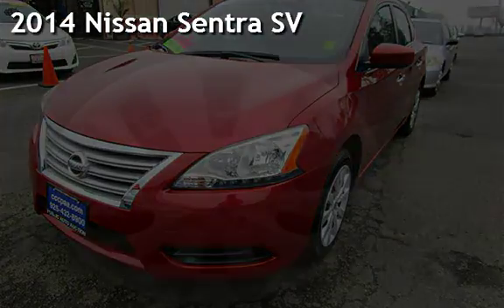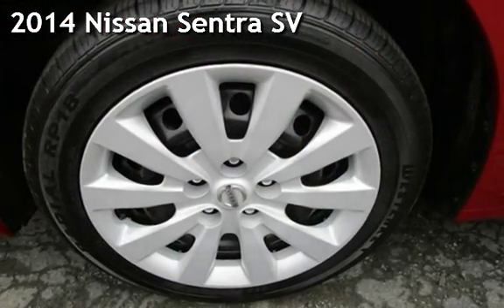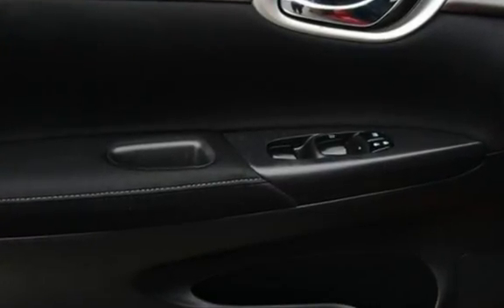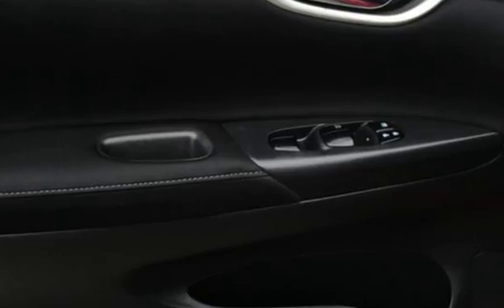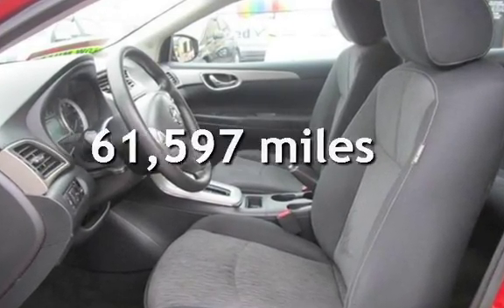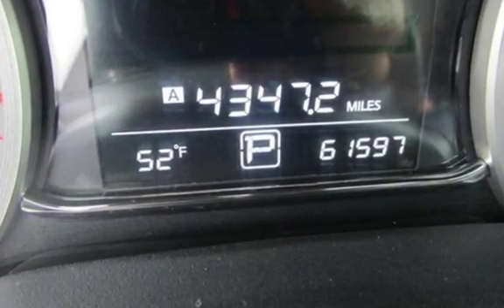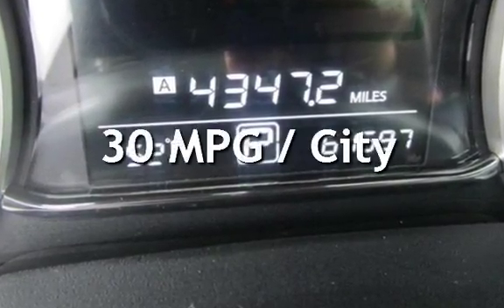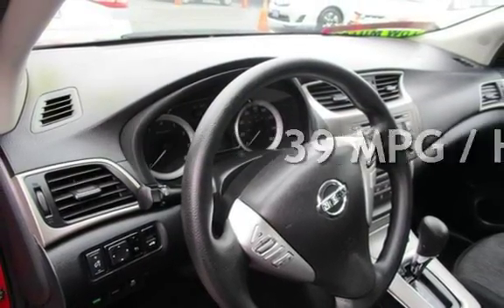2014 Nissan Sentra SV for sale in PITTSBURG, CA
Financing Available!

Hablamos Espanol!